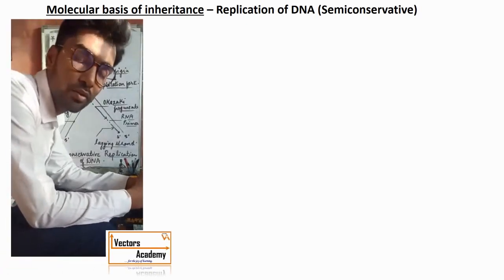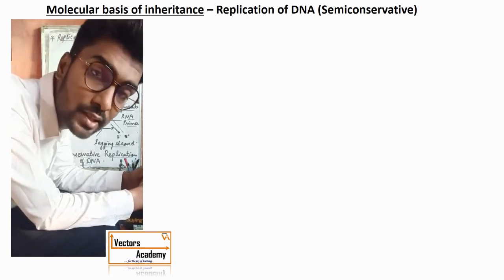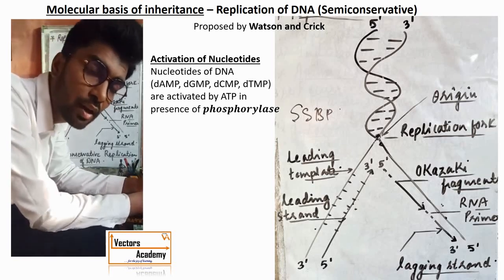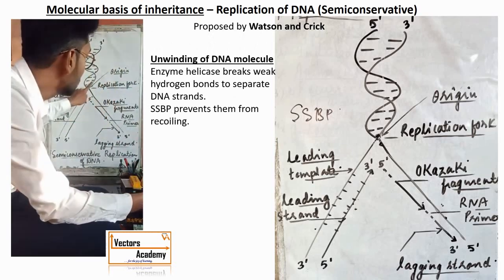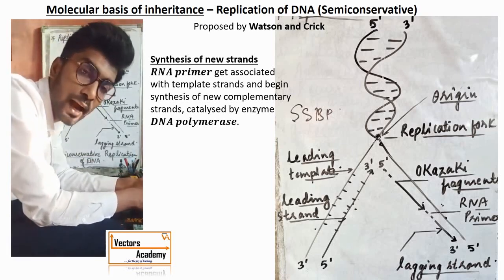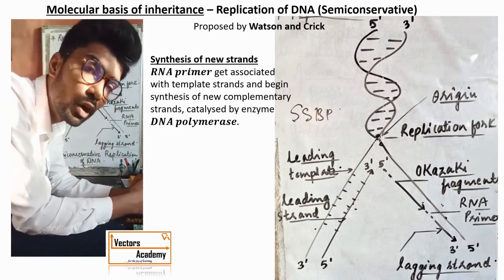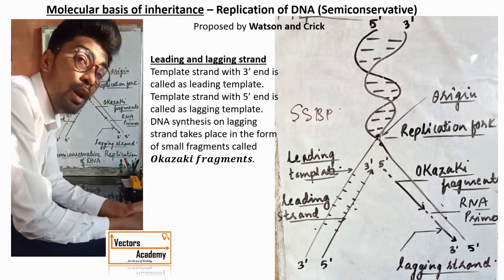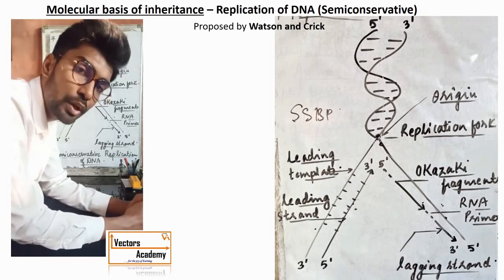Molecular basis of Inheritance | Lecture 2 | Replication of DNA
Semi-conservative replication of DNA